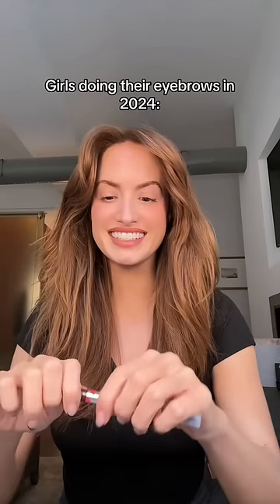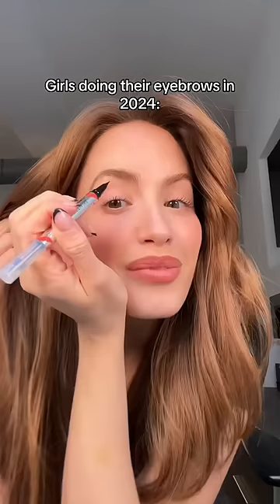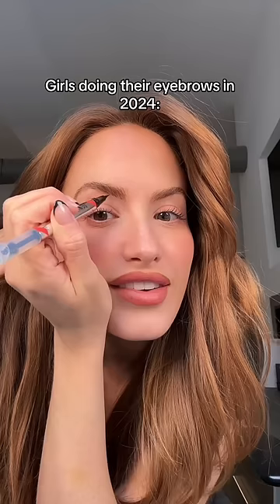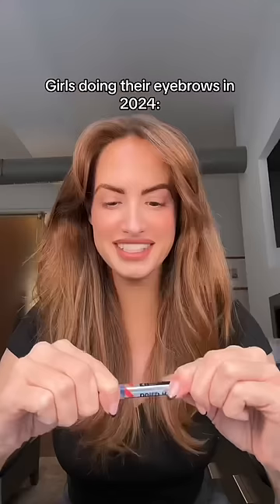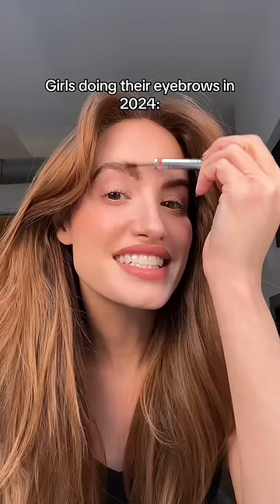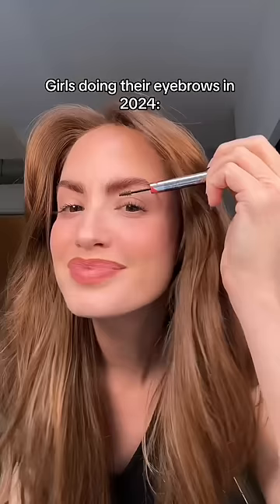BRB burning my middle school photos 😂😂😂